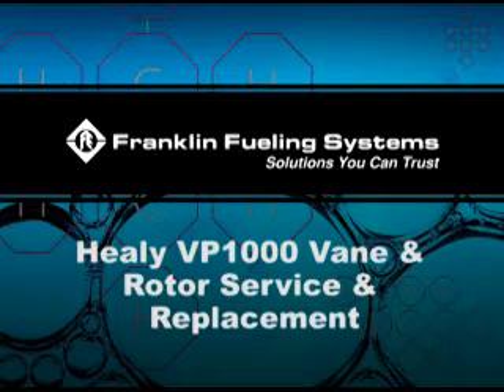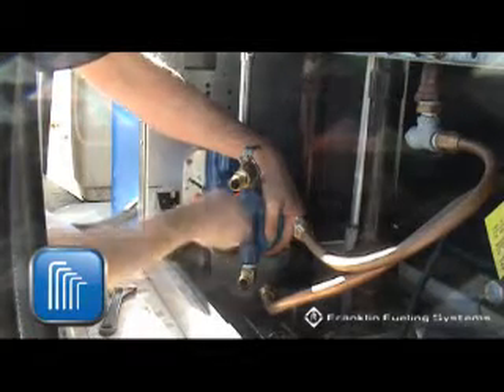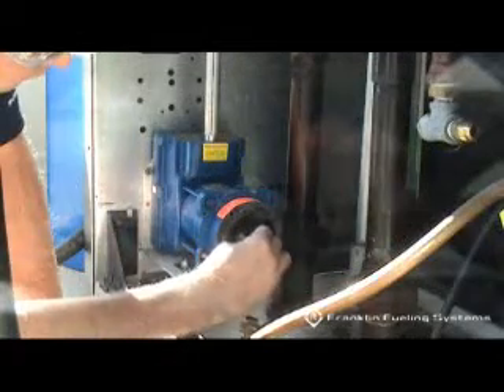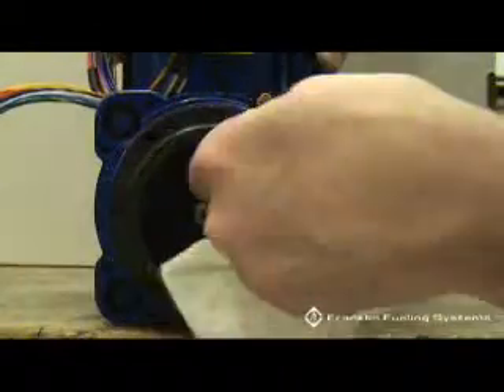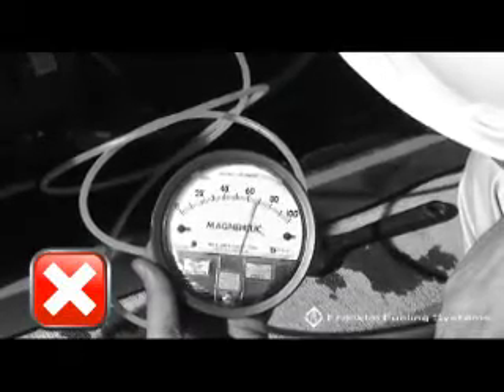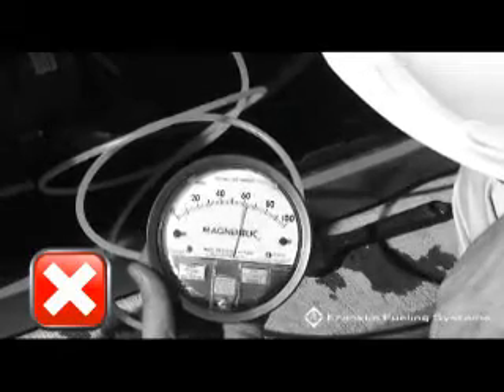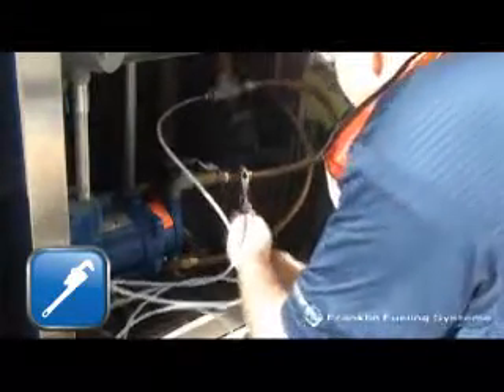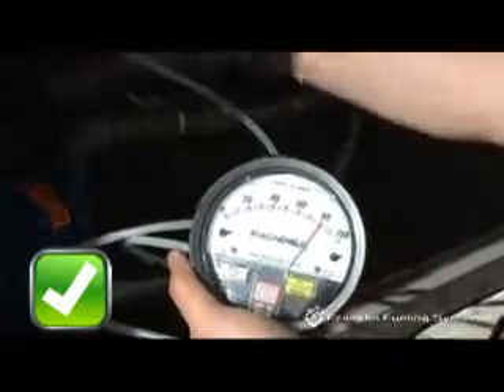FFS - Healy VP1000 Vane and Rotor Service and Replacement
Franklin Fueling Systems - Healy VP1000 Vane and Rotor Service and Replacement demonstration.